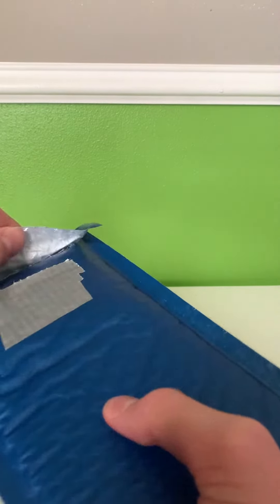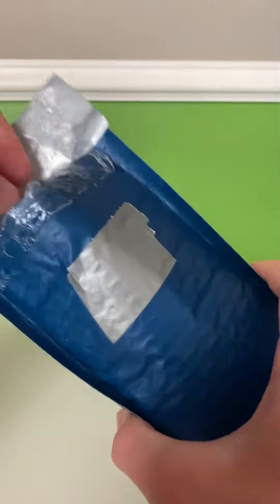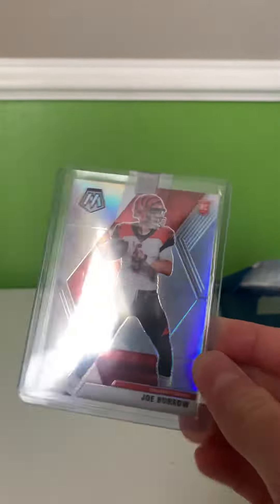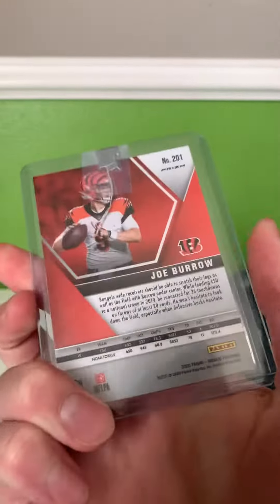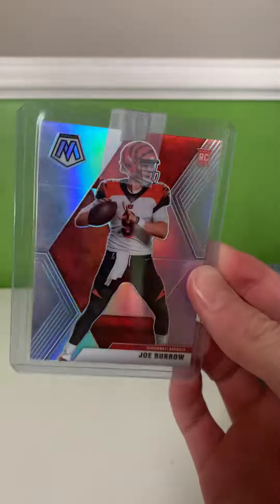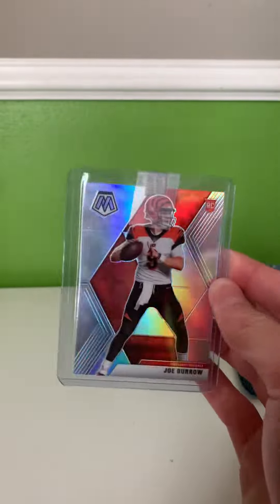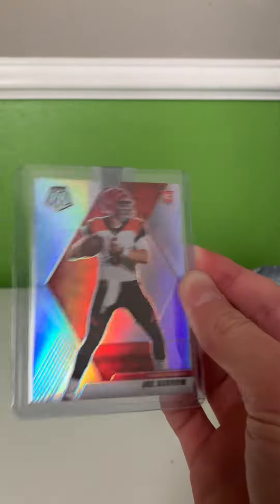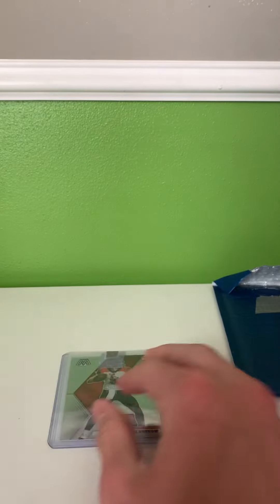New Joe burrow pick up!